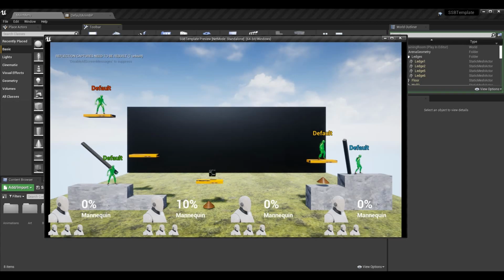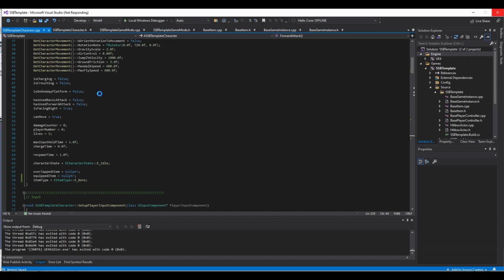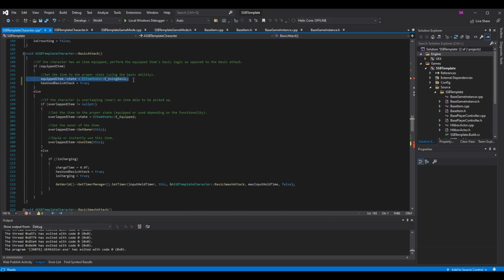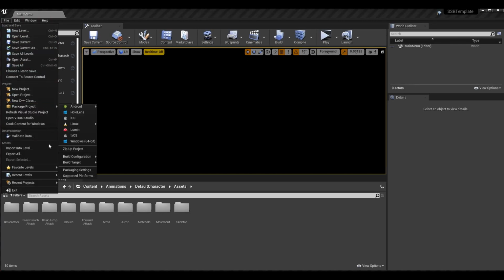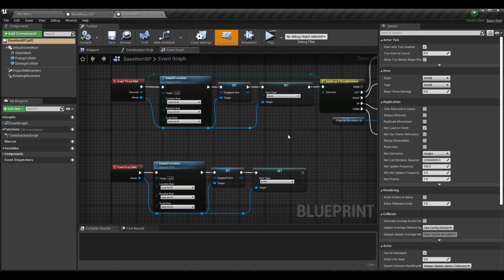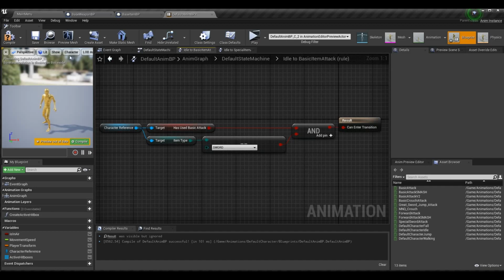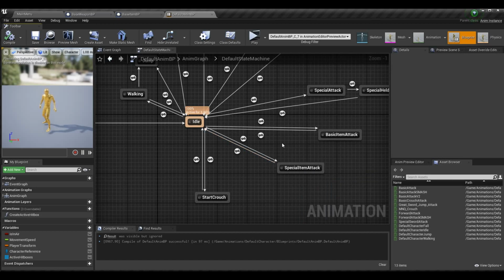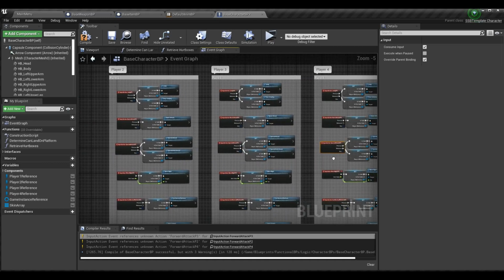Attacking With Items/Weapons! | How To Make YOUR OWN SSB Game | Unreal & C++ Tutorial, Part 32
Here is the thirty-second installment of the Unreal Engine 4 and C++ Super Smash Brothers Game Tutorial series. In this episode, I go over item types, using animations related to specific items and weapons, and using basic or special attacks with weapons.

A HUGE THANKS TO:

► Character Avatar: David Marshall (MalthaelsMight).
► Intro Video: Pedro J. Burgos (@Shadow_Magnus).